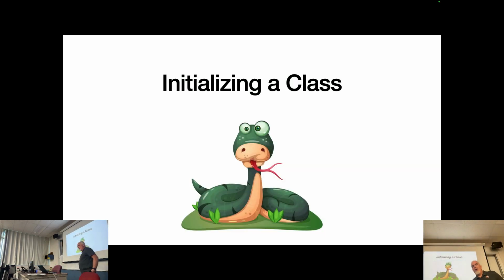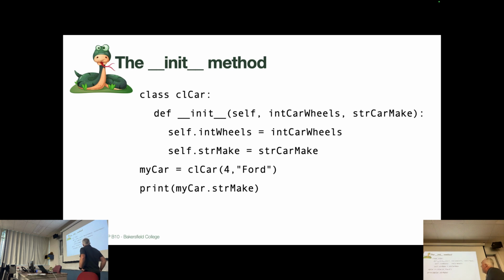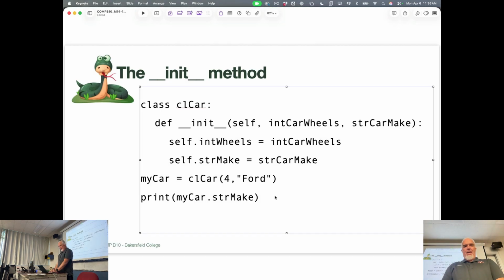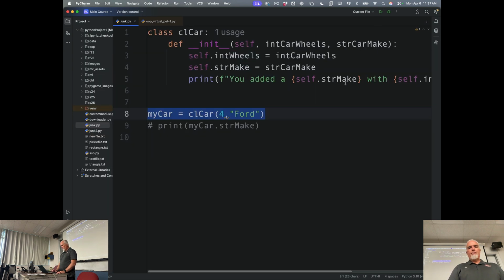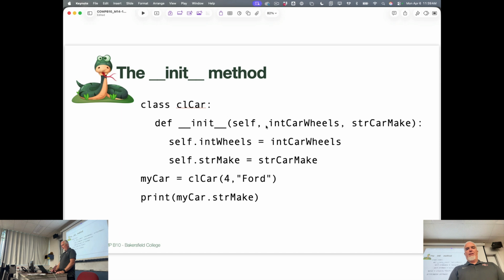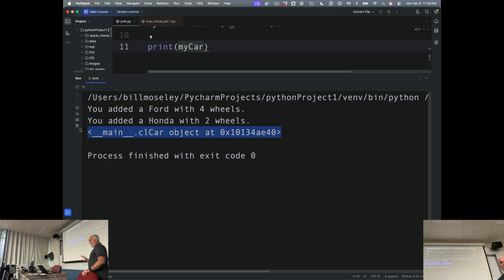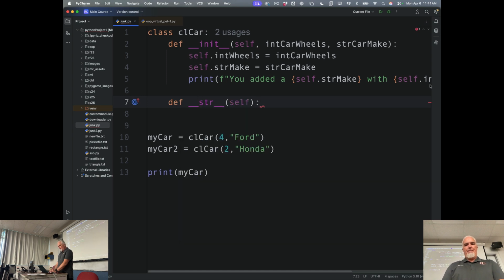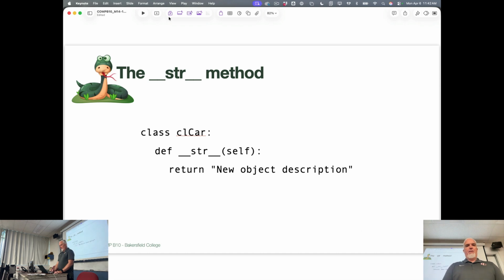Python (Spring 2026) Module 14-4: Special OOP Methods